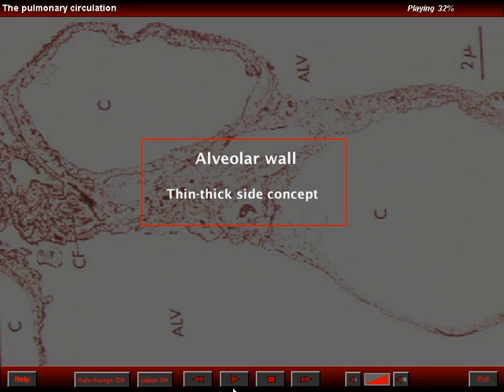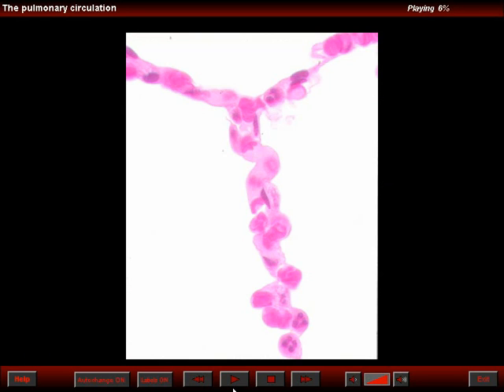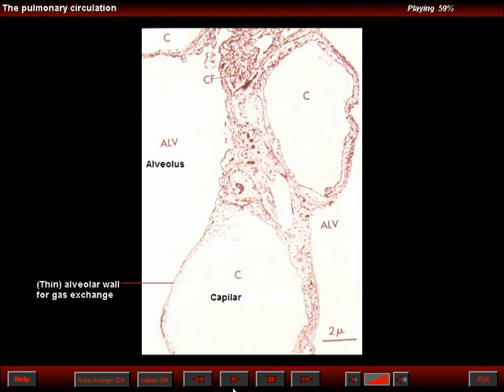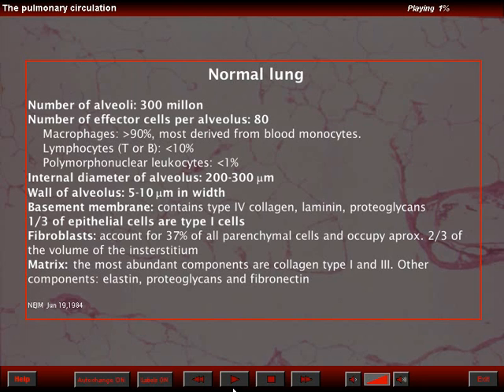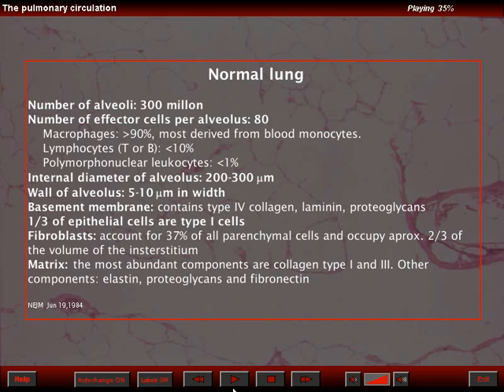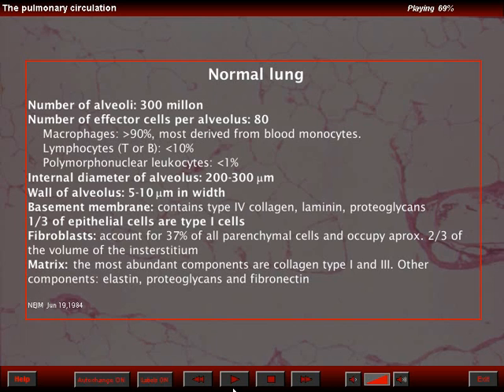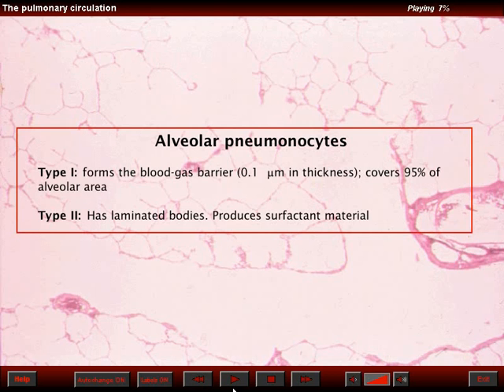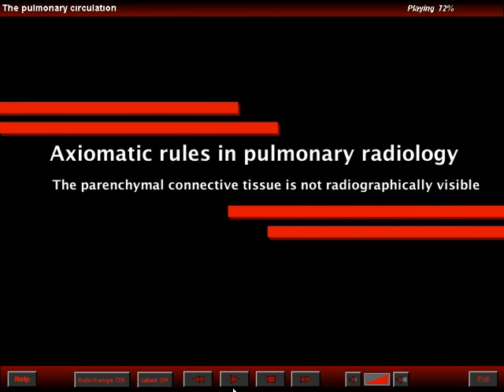Pulmonary connective tissue - 01 parenchymal connective tissue